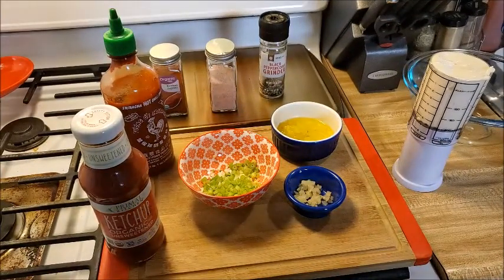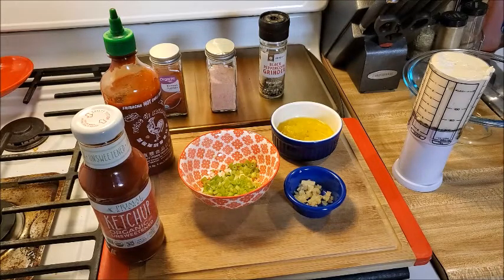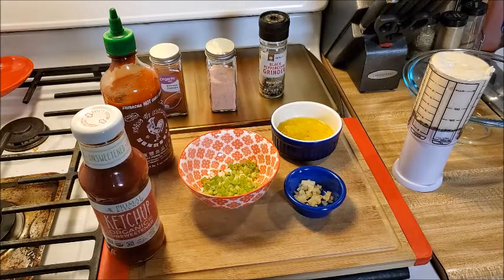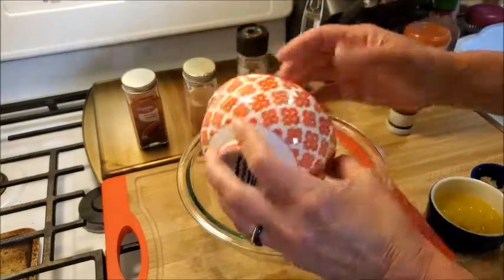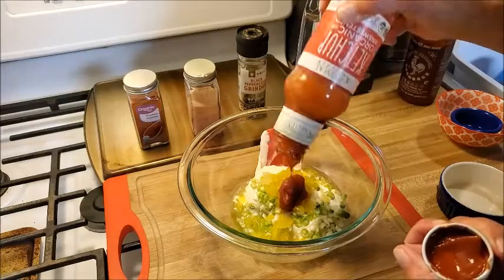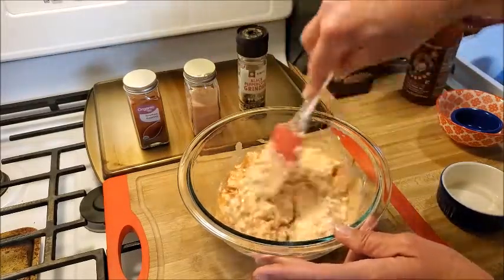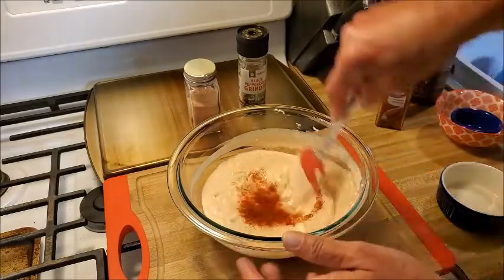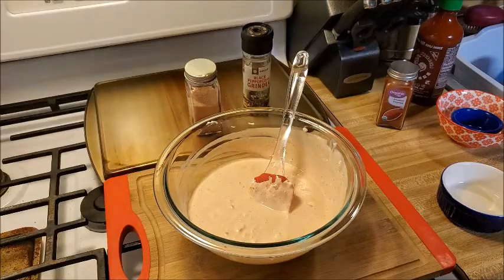Keto/Low Carb Thousand Island Dressing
Hello my fellow low carbers! Today I want to share my recipe for Thousand Island Dressing! Great on Reubens, Big Mac Salad or just to have for a dip. I found this recipe on Pinterest and then traded her ingredients for low carb and viola! An awesome recipe was born! Let me know what you think!

Here is my Keto version:
1 C Mayo
1/3 C finely diced onion (I used scallions this time)
1/2 t minced garlic (or more if you're like me!)
3 T sugar free ketchup (or try tomato paste if not available)
3 T Dill pickle relish or chopped dill pickles
2 t dill pickle juice
1/2 t paprika
1 t hot sauce